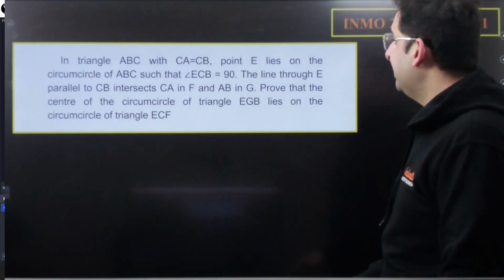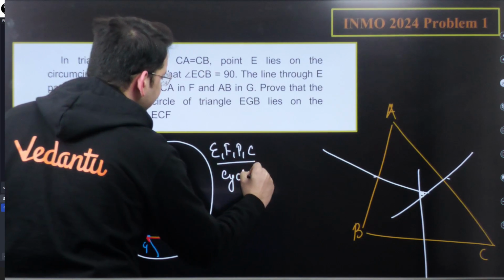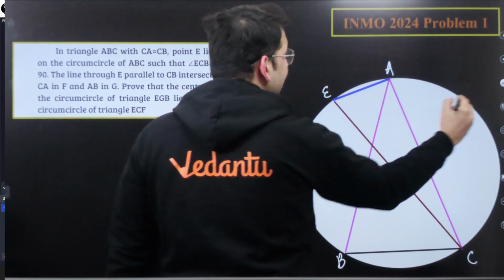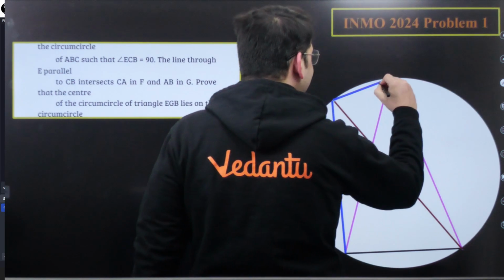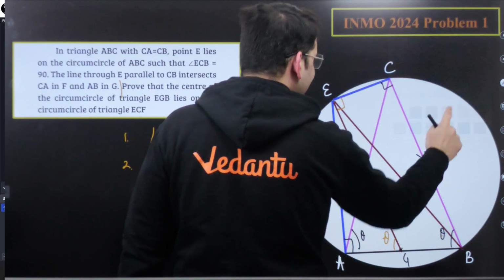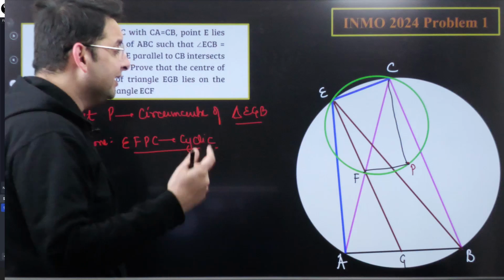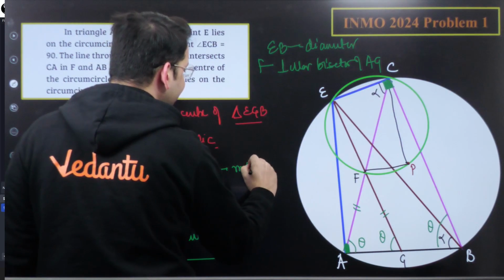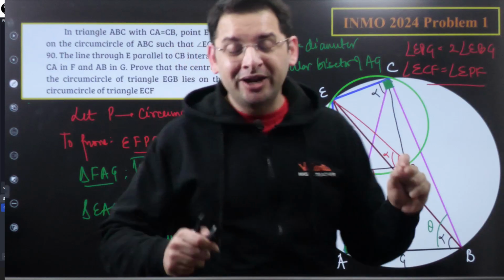INMO 2024 Solutions | Problem 1| Thought Process